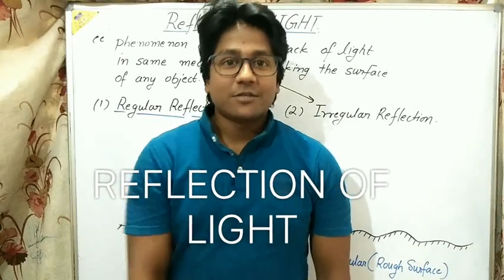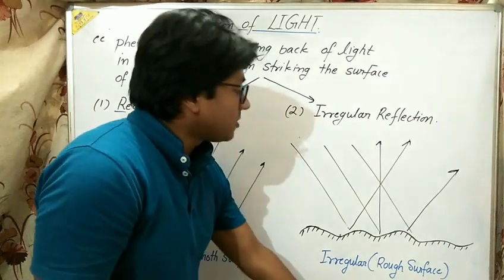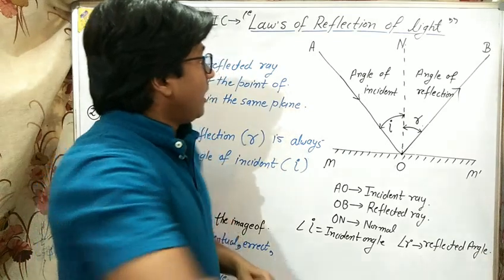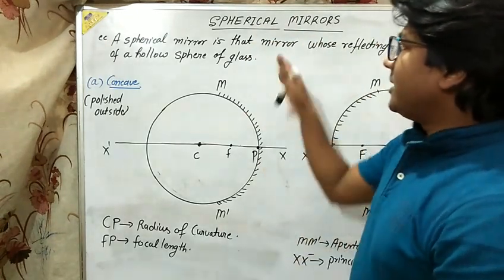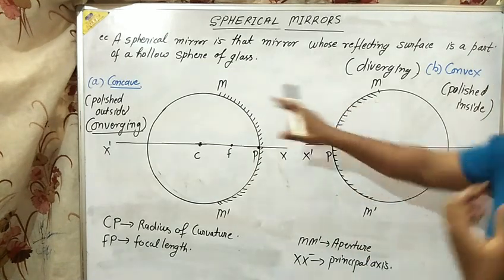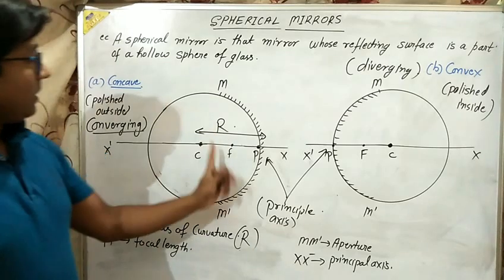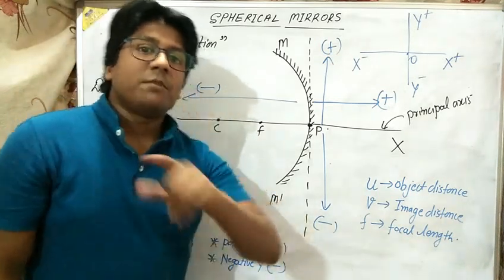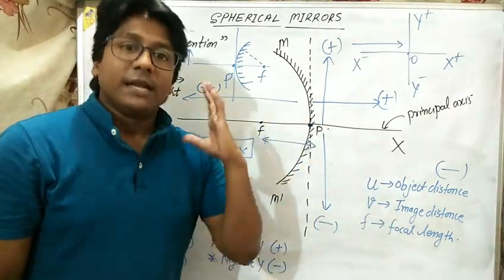REFLECTION OF LIGHT I LAW'S OF REFLECTION I SPHERICAL MIRRORS I SIGN CONVENTION OF MIRROR -CBSC X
Study from home-Dear students all complete course of science for class 10 CBSE EXAM.

Reflection of light by curved surfaces; Images formed by spherical mirrors, centre of curvature, principal axis, principal focus, focal length, mirror formula (Derivation not required), magnification.
Refraction; Laws of refraction, refractive index. Refraction of light by the spherical lens; Image formed by spherical lenses; Lens formula (Derivation not required); Magnification. Power of a lens.Functioning of a lens in the human eye, defects of vision and their corrections, applications of spherical mirrors and lenses. Refraction of light through a prism, dispersion of light, scattering of light, applications in daily life.

For pdf Notes
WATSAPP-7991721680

FOLLOW -ANIL PHYSICS GURU